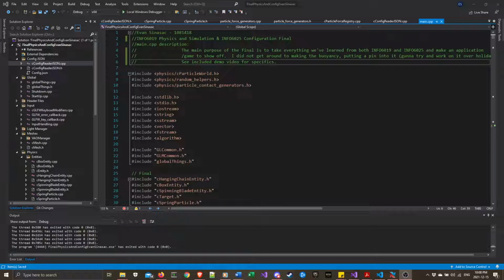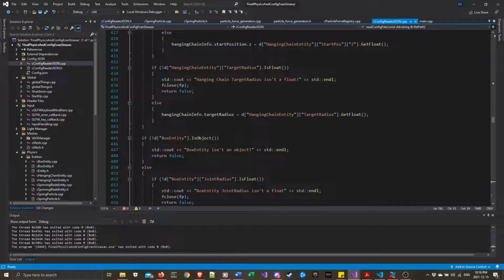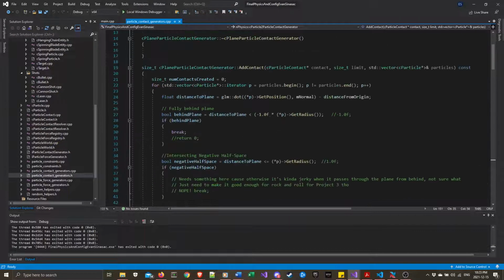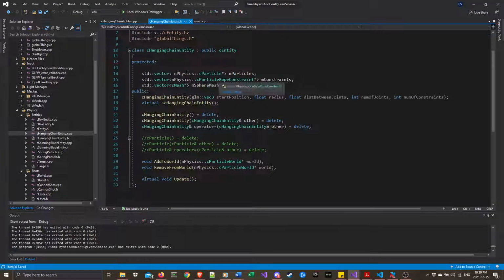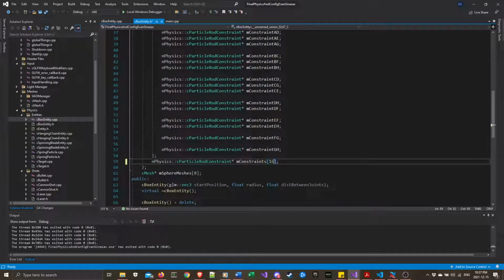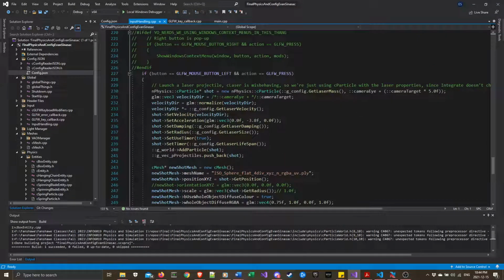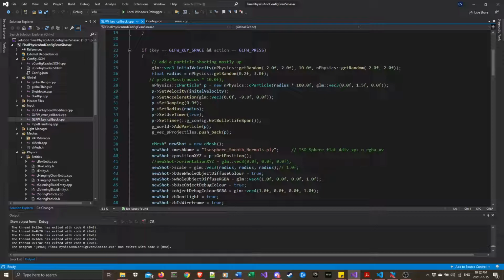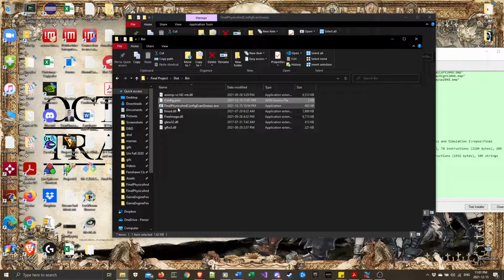Physics and Simulation 1 & Configuration Final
Video demo for the dual final for INFO6019 Physics and Simulation 1 and INFO6025 Configuration and Deployment